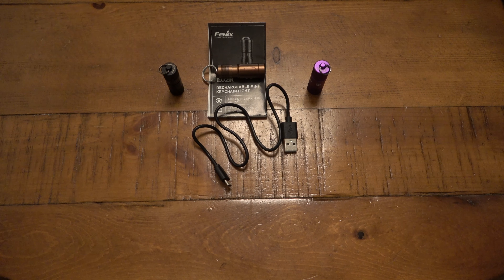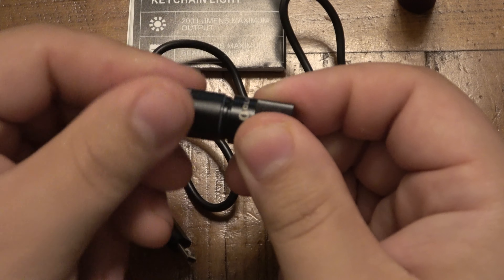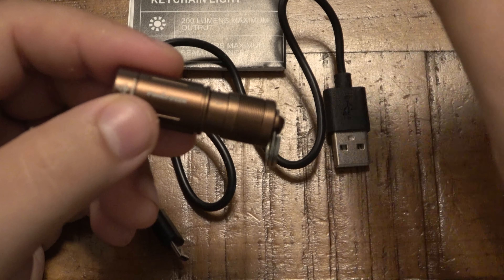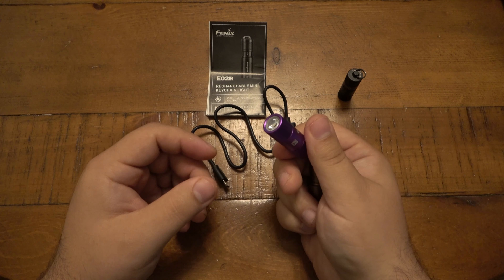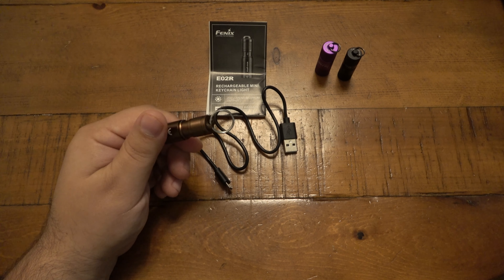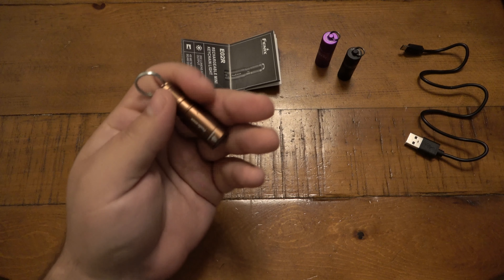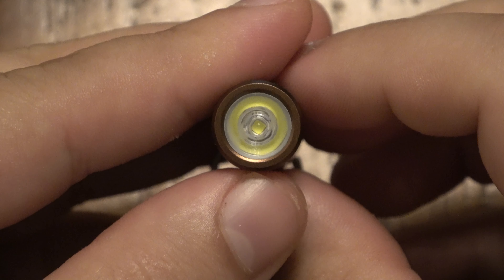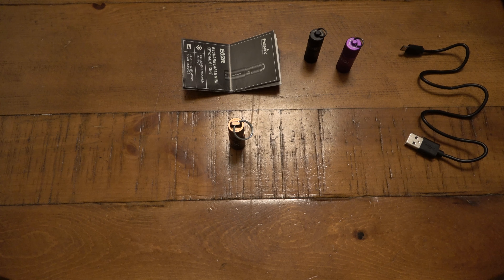Fenix EO2R...Another Awesome Keychain Flashlight Option For EDC !